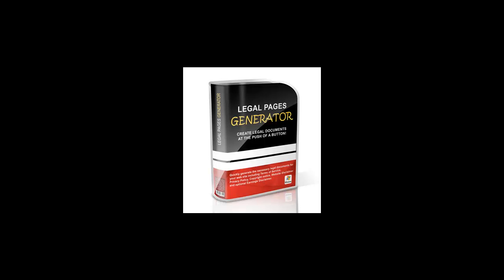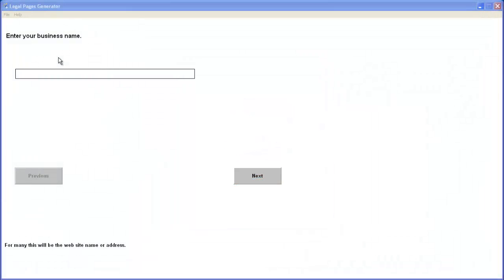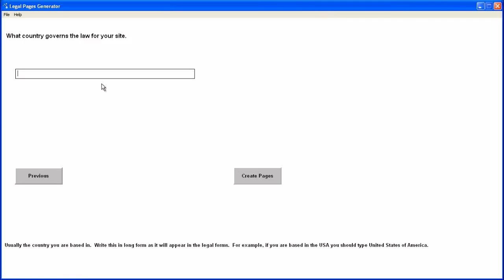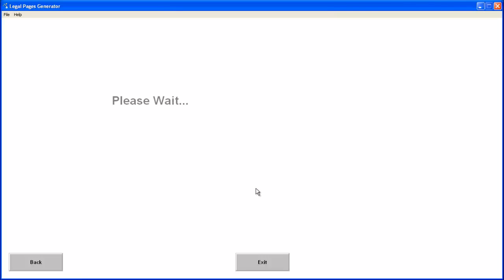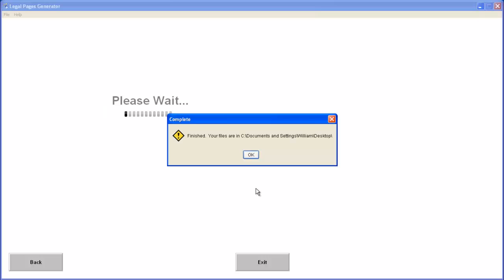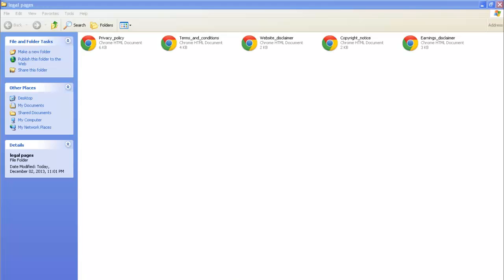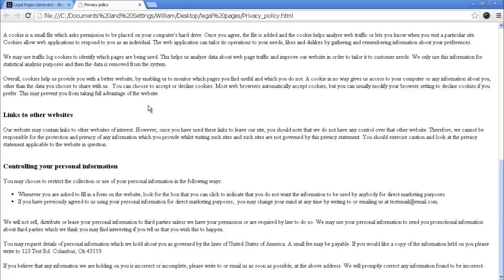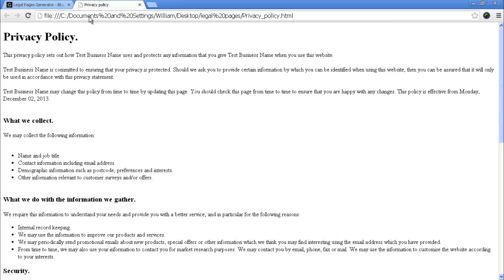Legal Pages Generator Software